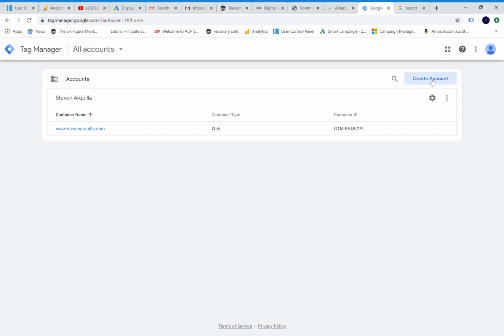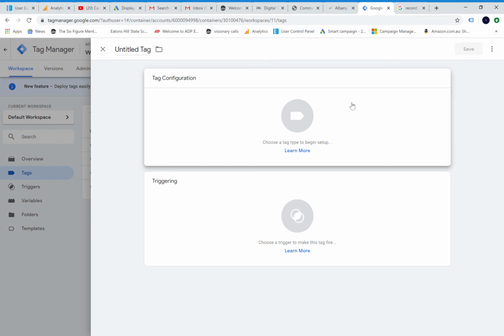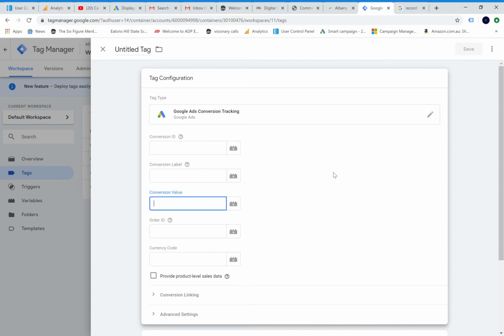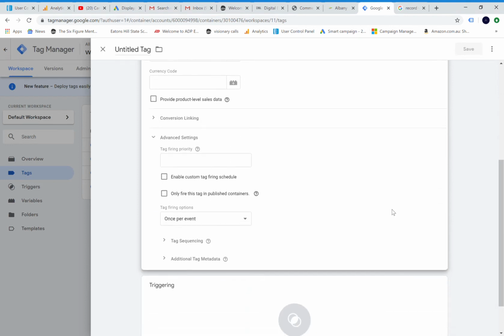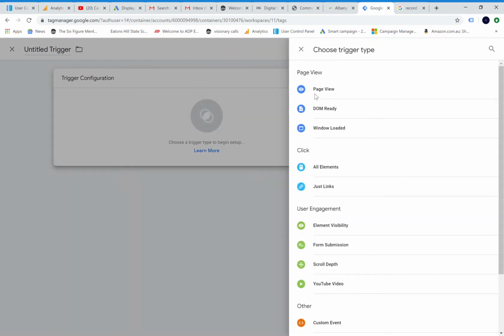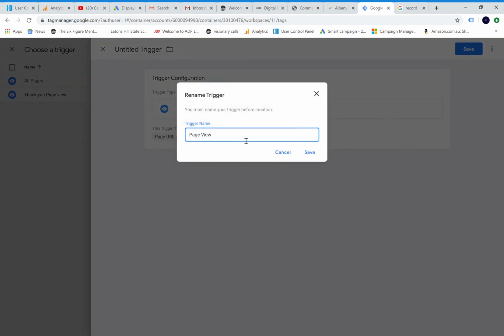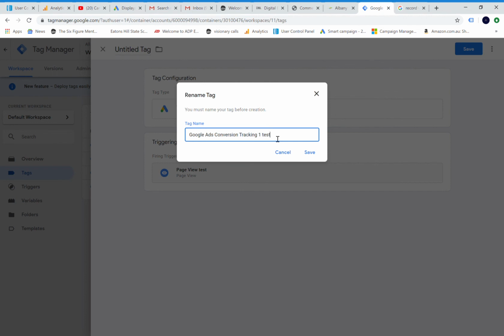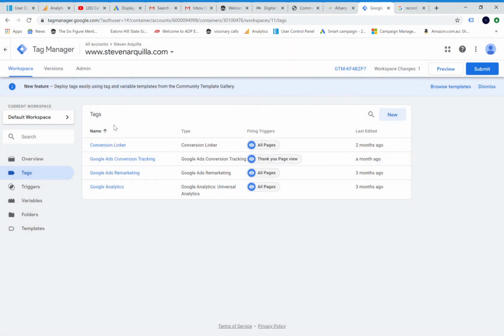Google Tag Manager Setup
In this video I explain how to setup conversion tracking for leads based business.